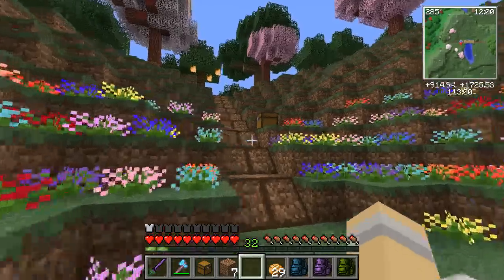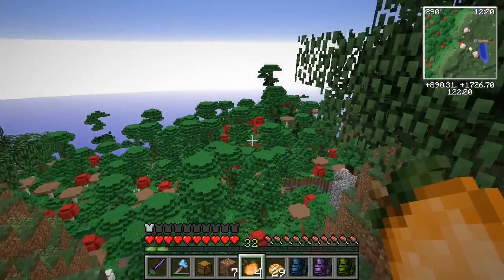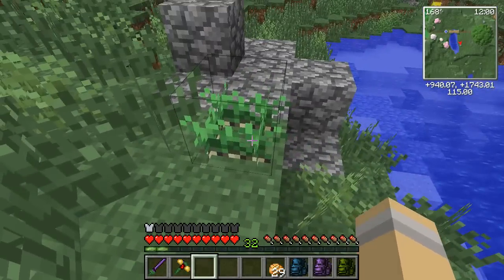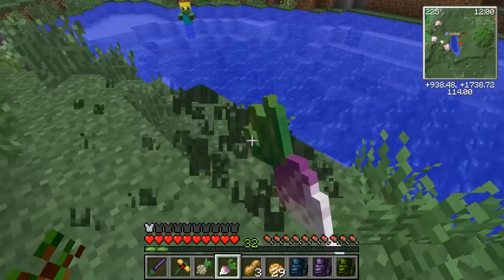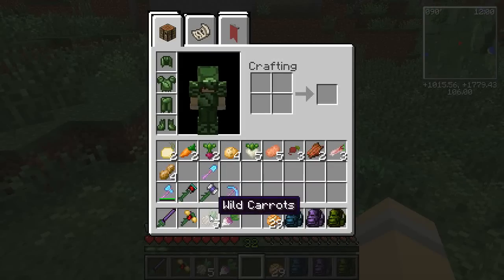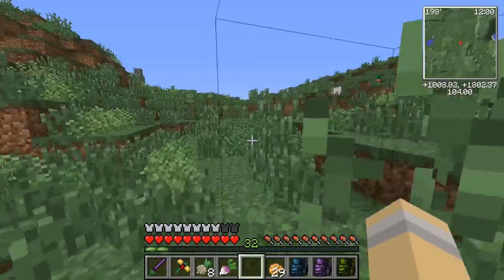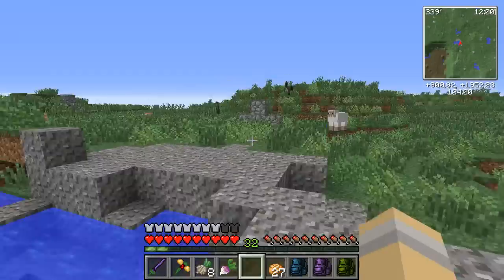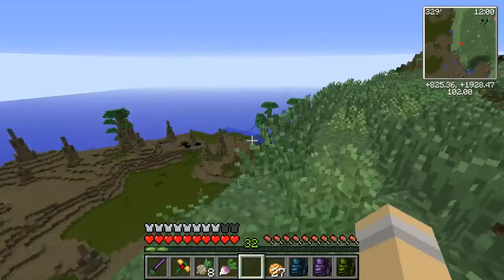Valley of the Village of Light 🐘 Zoo Crafting: Season 2 - Episode #3